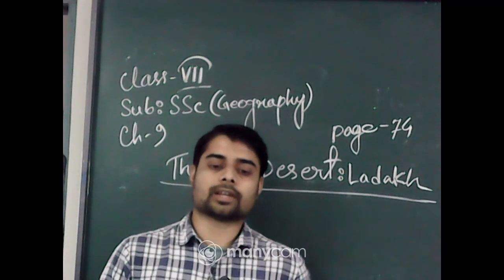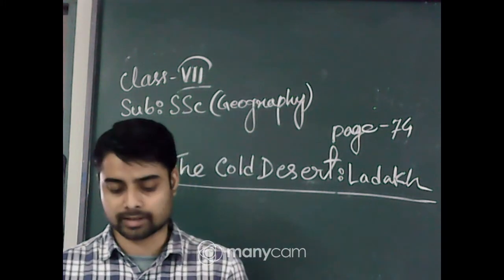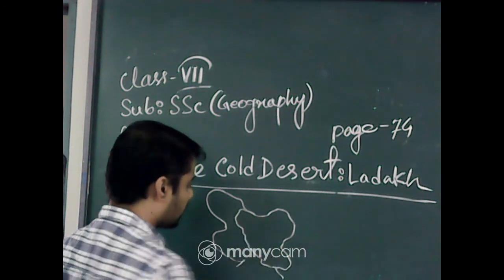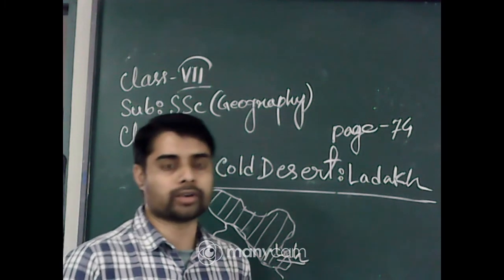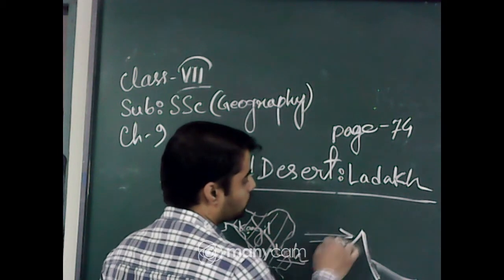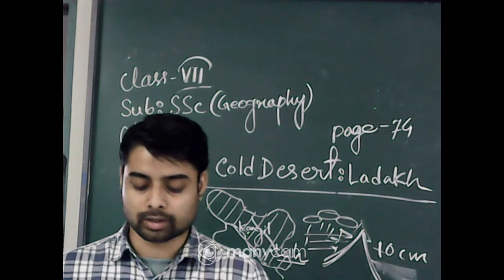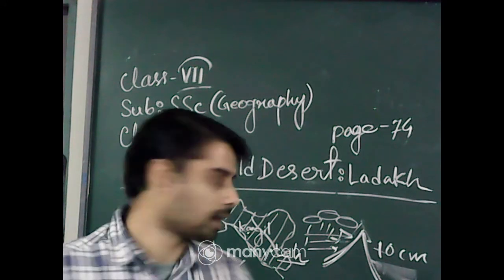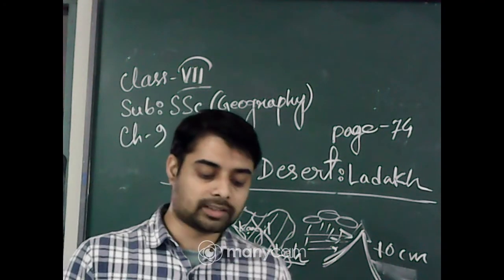CLASS :VII SUBJECT :SSC(GEOGRAPHY),TOPIC- THE COLD DESERT: LADAKH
CLASS : VII
SUBJECT : SSC(GEOGRAPHY)
CHAPTER- 9
TOPIC : THE COLD DESERT: LADAKH